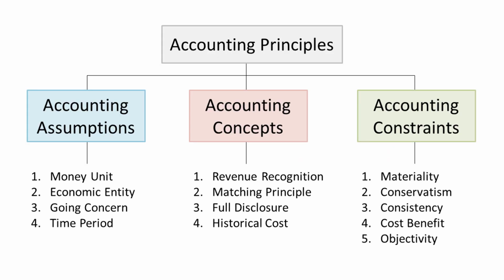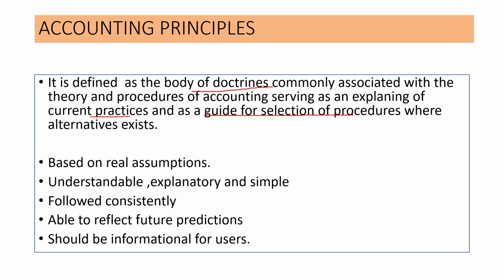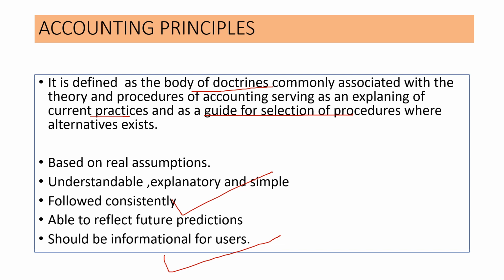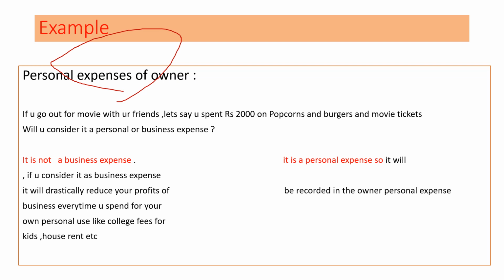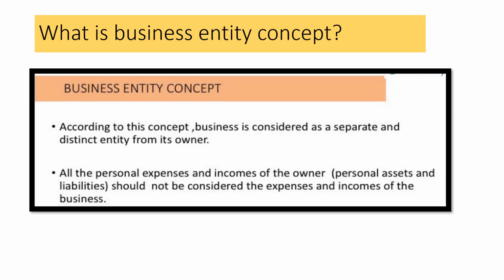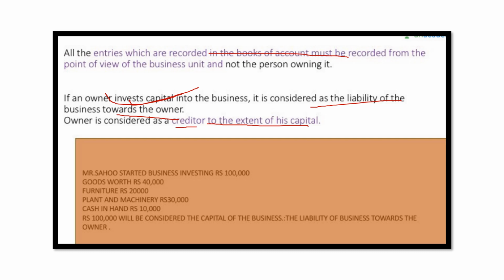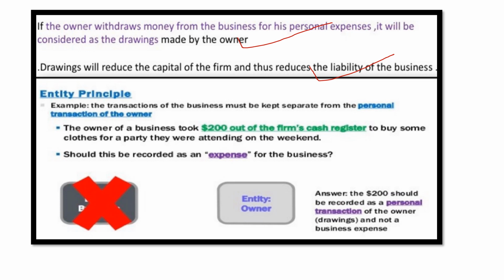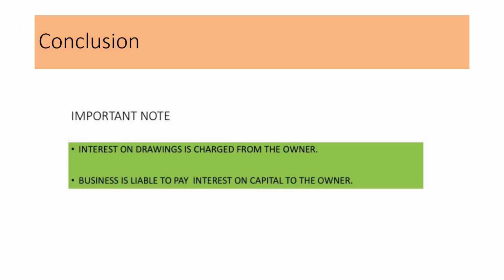FINANCIAL ACCOUNTING concepts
Business entity concept